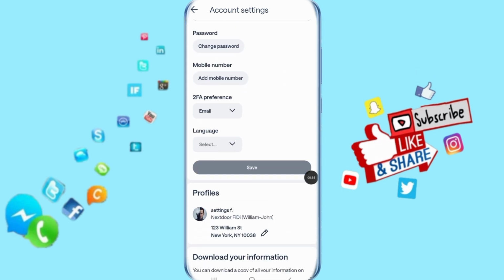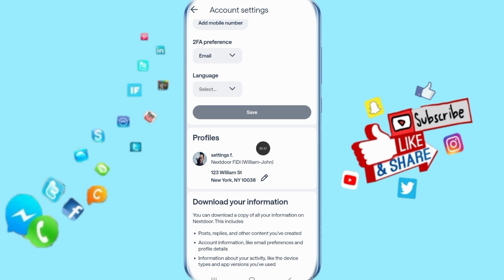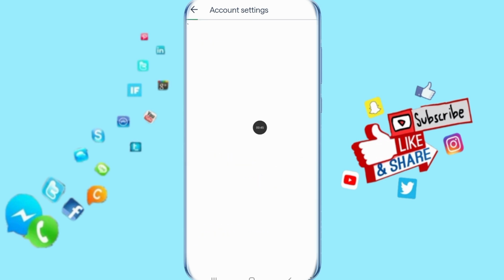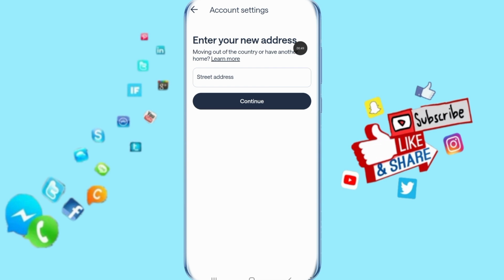How To Enter Your New Address On Nextdoor App | Step By Step